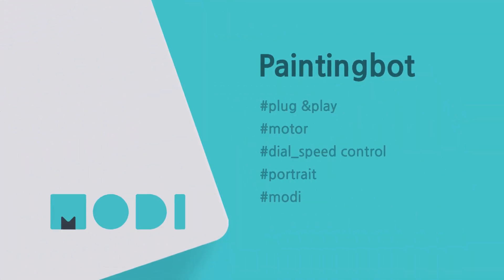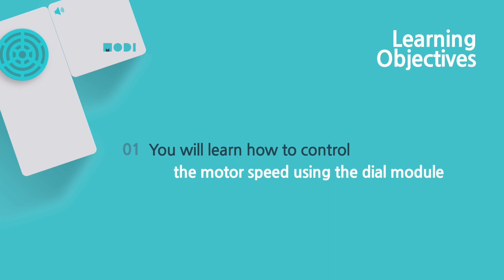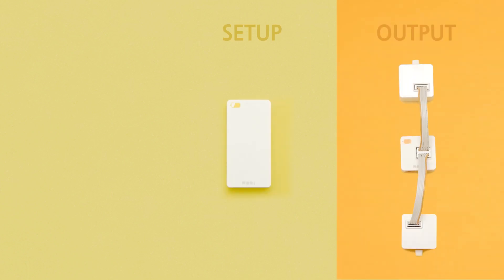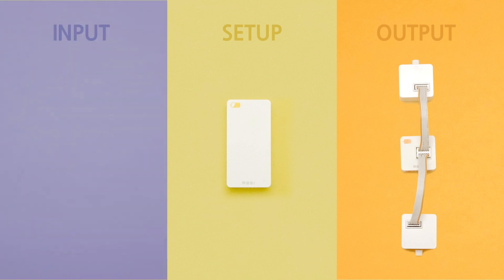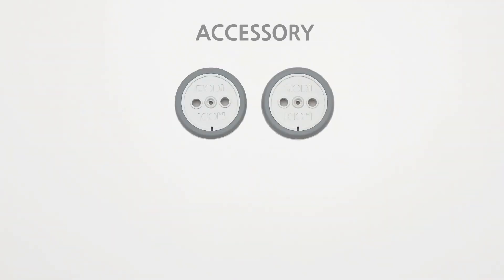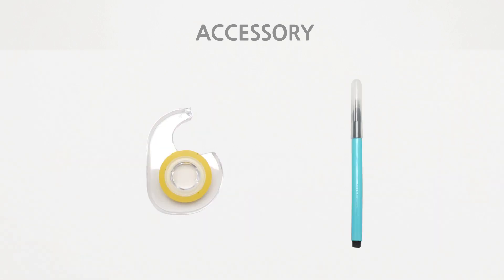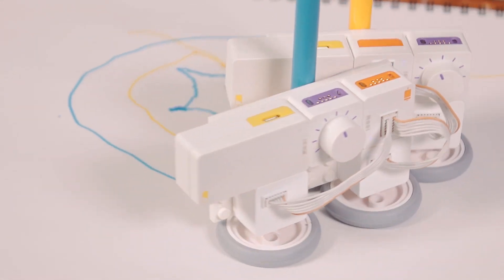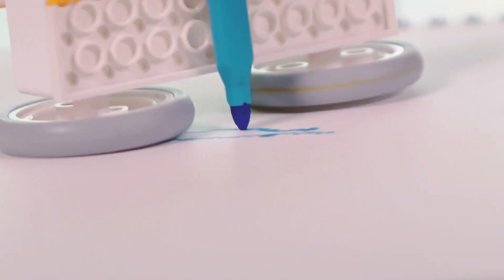MODI Creation Entry 04 - Painting Bot (eng)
이 영상은 MODI Studio 1.0 버젼을 기준으로 만들어져 버젼에 따라 화면과 차이가 있을 수 있습니다.
This video is made with MODI Studio ver.1.0 so that it could be different by the software version.